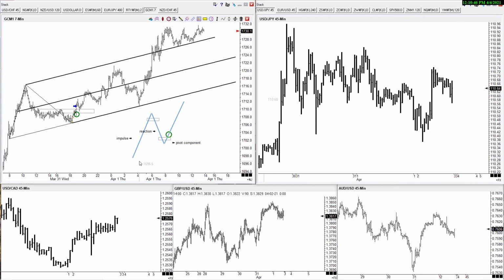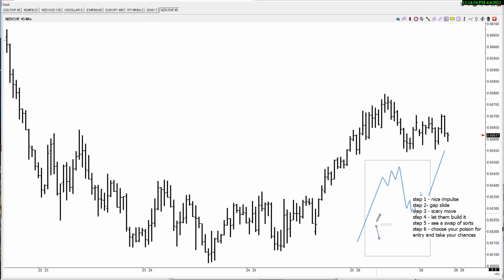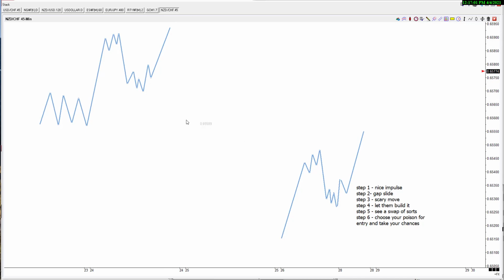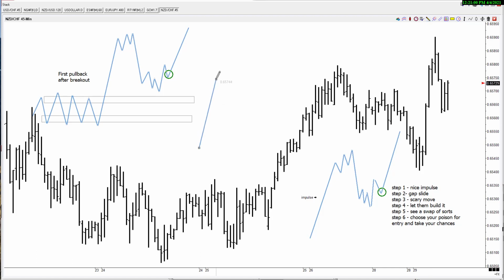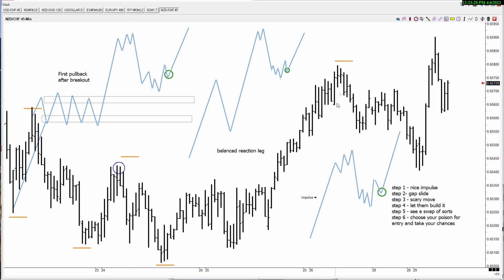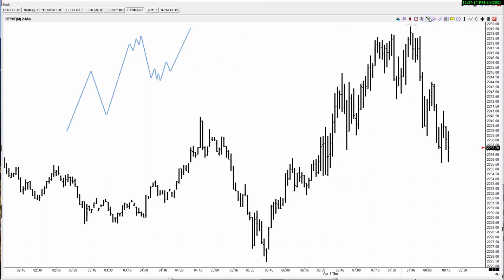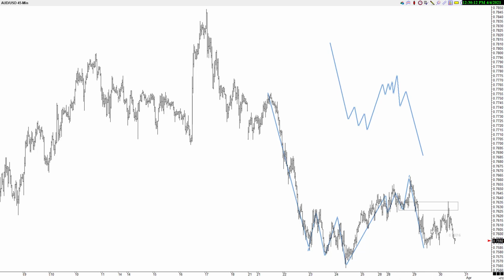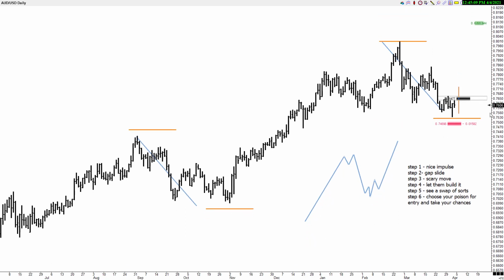Simple Swing Trading Part 2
In Simple Swing Trading part One, I went over the components of a swing and described what simple swing trading is. In this video, were going to take our swing and learn how to see it in two different contexts that will produce the swing. The first will be the first pullback after a breakout of a range. The second will be a balanced reaction leg. In both, we wait for a pullback and a swap of price as a confirmation. I talk about confirmation parts of the swing in "Learning To Read Price Action Part 3" and" Left and Right Side of a Pivot Entry".